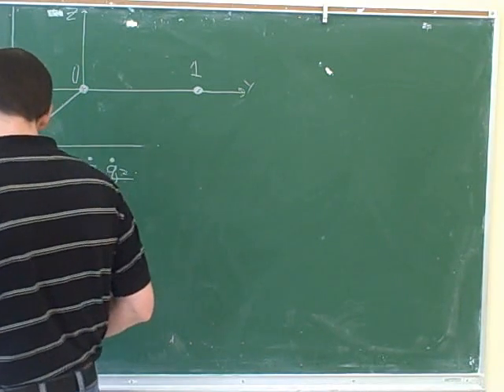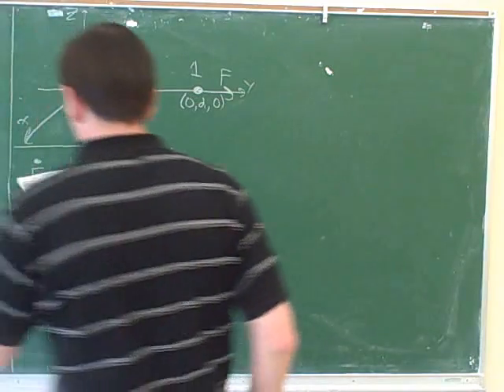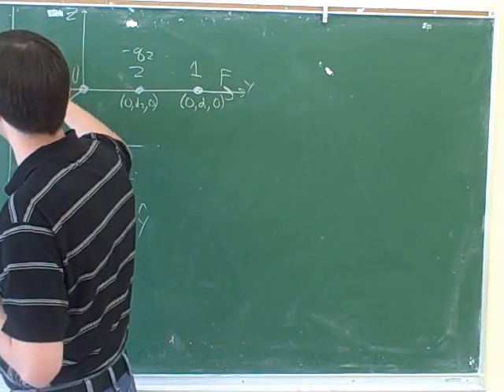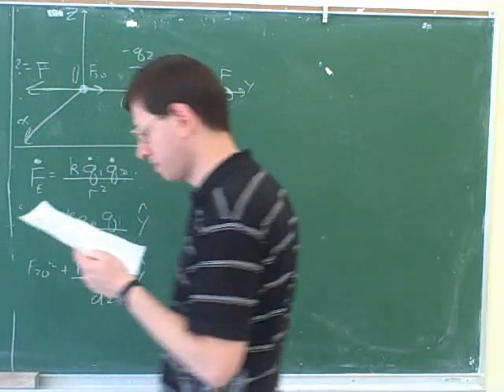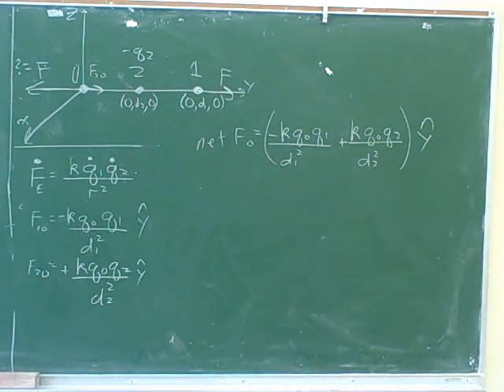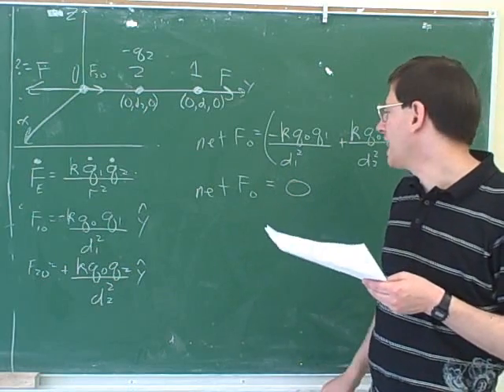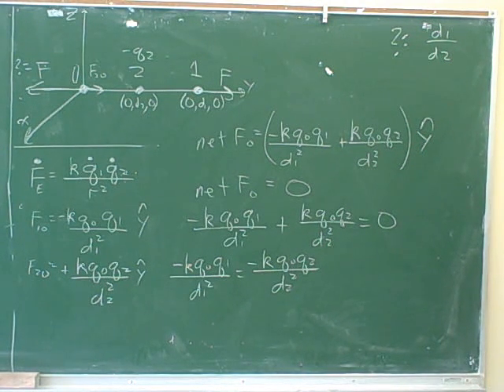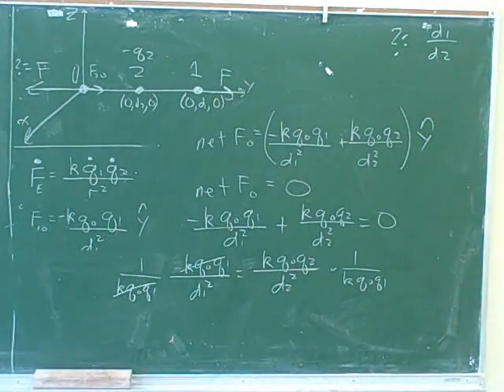Physics: Coulomb's law (6)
Physics: Coulomb's law for electrostatic force.

(1) Coulombs law in one dimension
(2) Continued. Finding net force in one dimension
(3) Continued. Coulombs law in two dimensions
(4) Continued
(5) Continued. Finding net force in two dimensions. A problem
(6) Continued
(7) Continued
(8) Continued